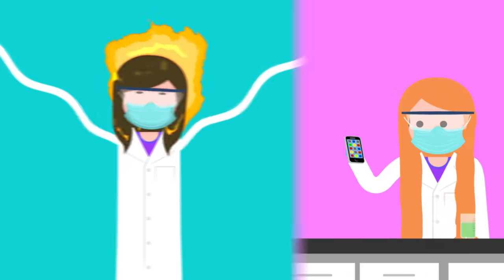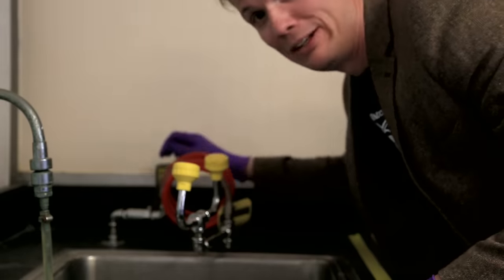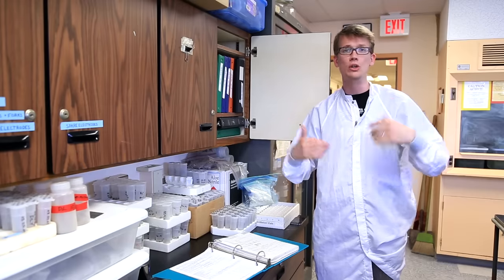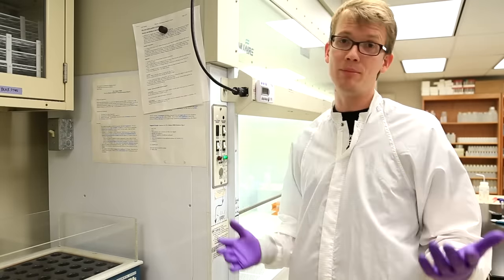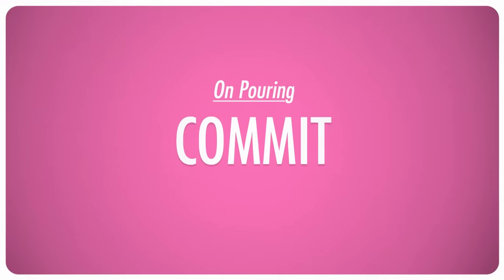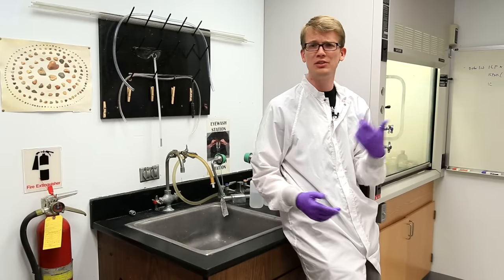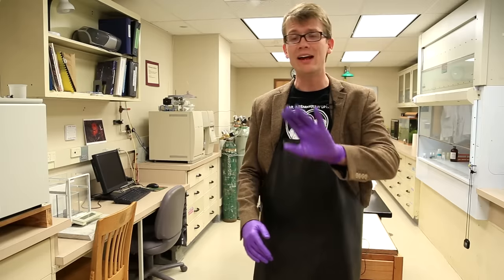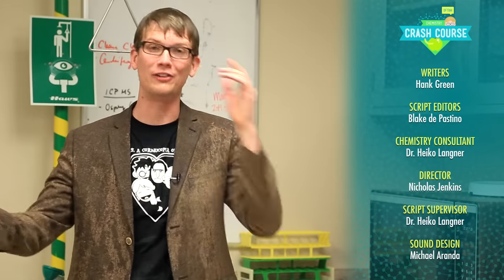Lab Techniques & Safety: Crash Course Chemistry #21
Hank takes a break from the desk to bring you to the lab in order to demonstrate some important points about the practical side of chemistry - experimentation in the laboratory. You'll learn what to wear in the lab, how to dispose of chemicals safely, how to avoid the most common accidents, how to pour solutions properly, what the HazMat diamond means, what an MSDS is, and how to use a fume hood. And as a reward for sticking with him through this maybe less-than-thrilling lecture, you'll see Hank subject himself to an exciting piece of safety apparatus.

Table of Contents
Proper Lab Attire 0:51
Disposing Chemicals Safely 6:30
Avoiding Common Lab Accidents 5:40
Proper Pouring 5:19
Hazmat Diamond 2:26
MSDS 3:05
How to use Fume Hoods 3:38